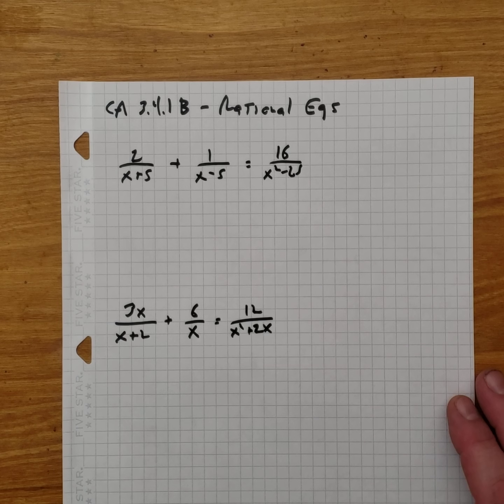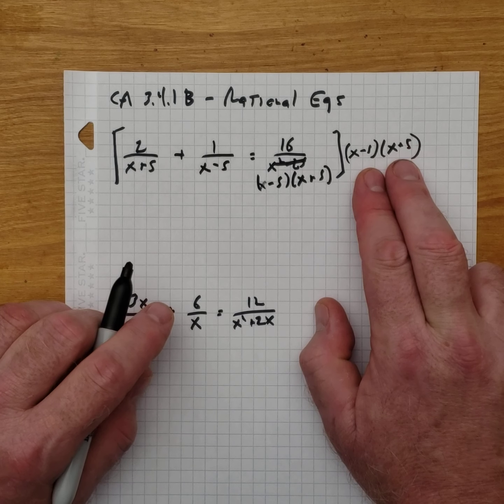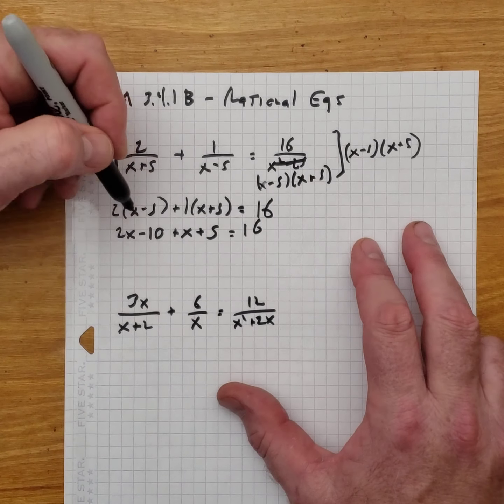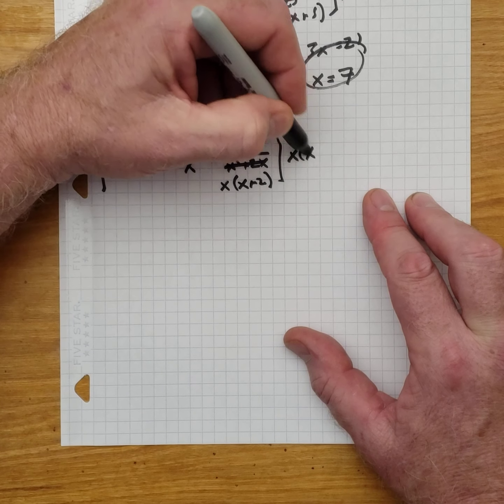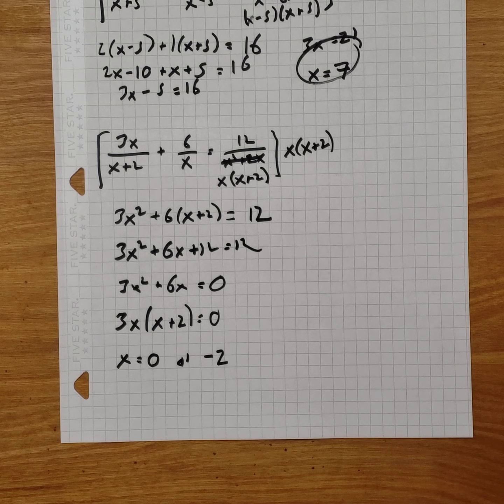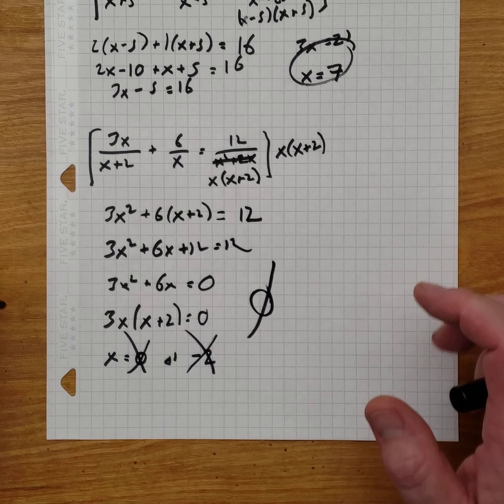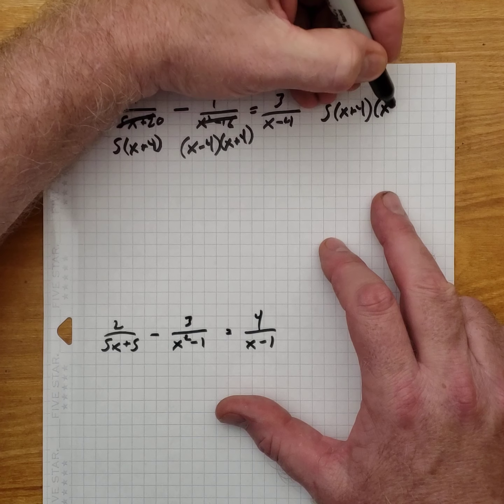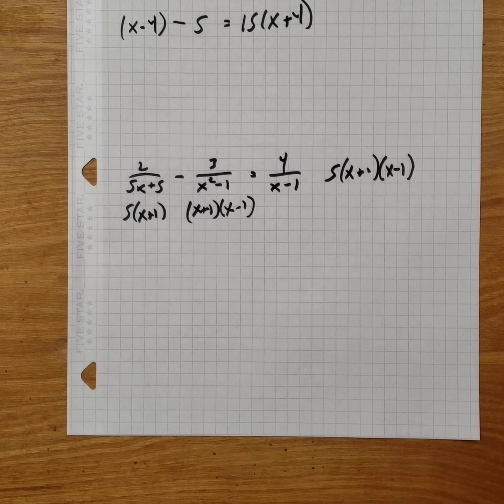CA 3 4 1B Rational Equations